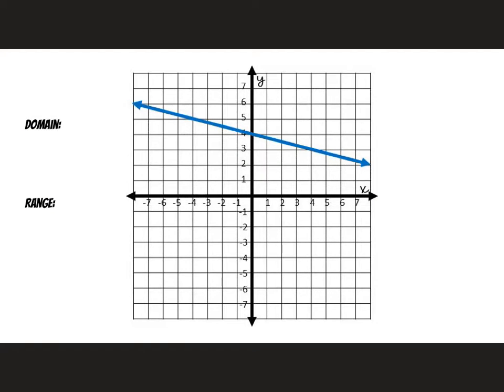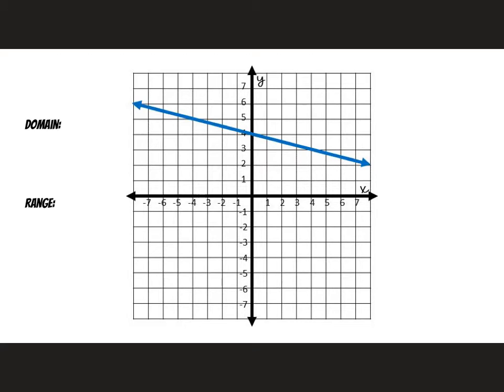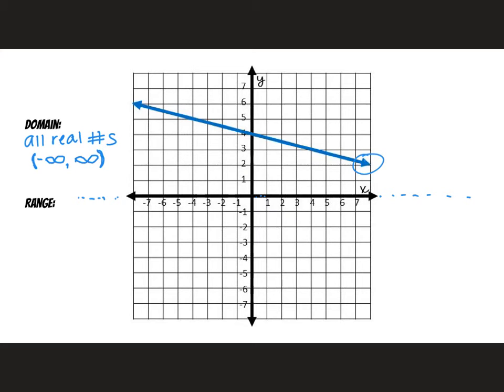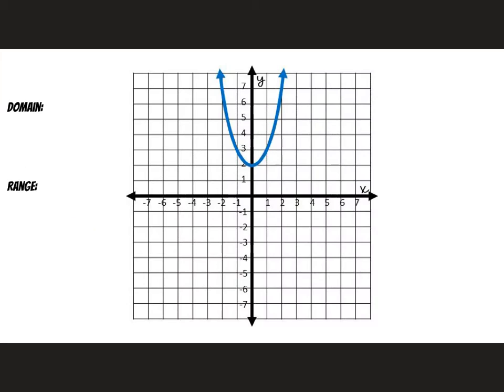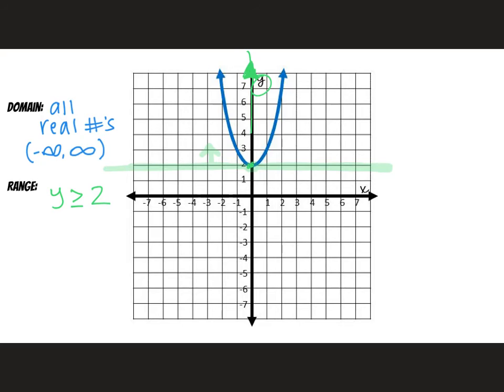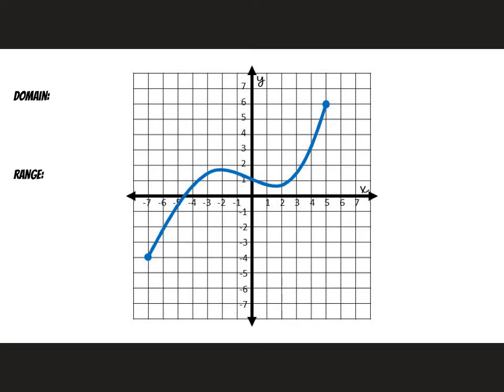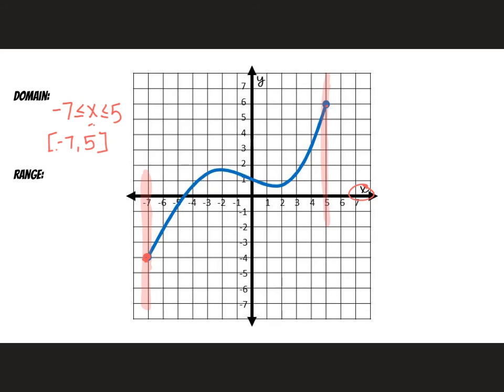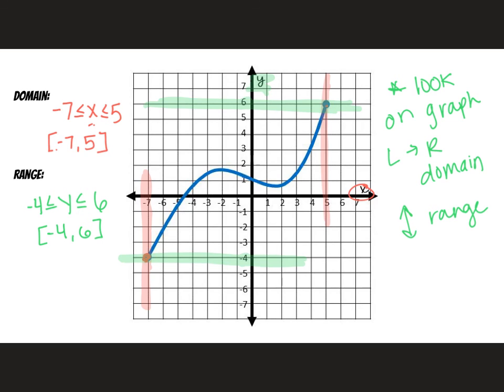4.3-4.4 Domain and Range of Continuous Functions